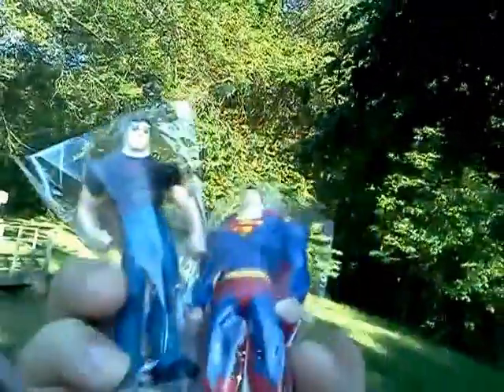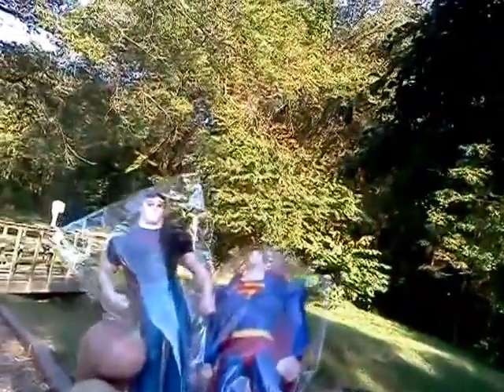superman type review action figures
a video made in my spare time